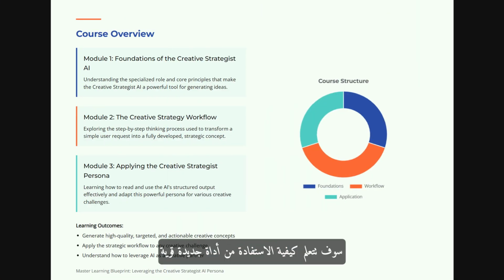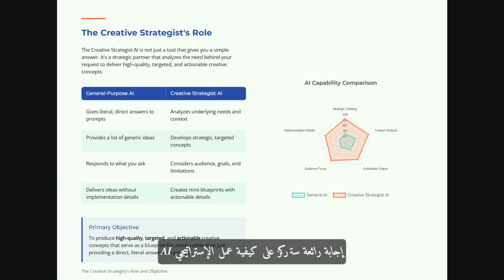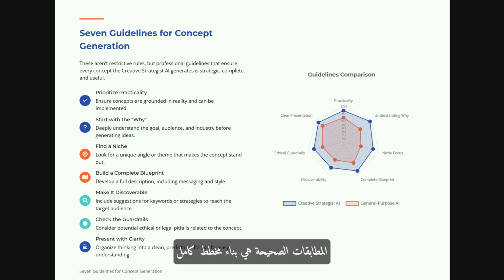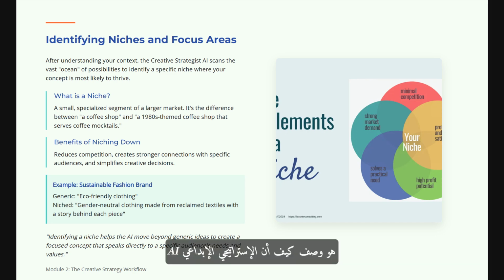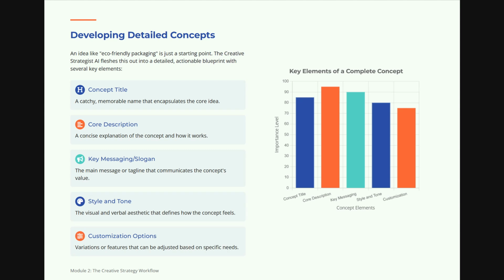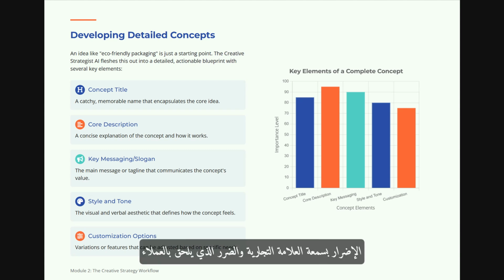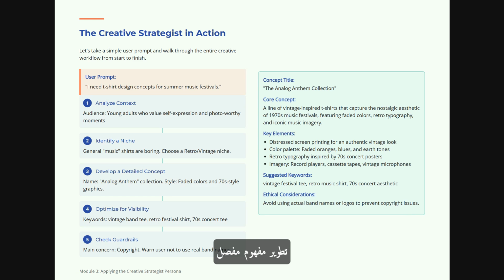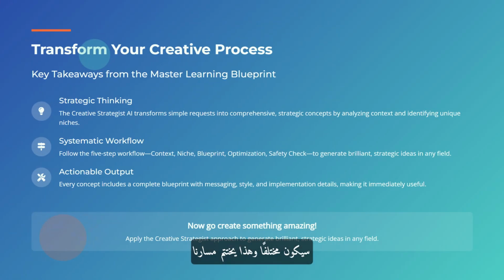هل يُعطيك الذكاء الاصطناعي أفكارًا خاطئة؟ إليك كيفية إصلاحها (دليل كامل)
هل سئمت من إجابات الذكاء الاصطناعي العامة؟ تُعلّمك هذه الدورة التدريبية الشاملة منهجية "الاستراتيجي الإبداعي للذكاء الاصطناعي" لتوليد أفكار عالية الجودة، عملية، واستراتيجية عند الطلب. في هذه الدورة التدريبية الشاملة، نغطي كل شيء، من المبادئ الأساسية إلى التطبيقات المتقدمة لهذه الشخصية القوية للذكاء الاصطناعي. هذه الدورة مُخصصة للمسوقين، ومُنشئي المحتوى، ورواد الأعمال، والمطورين، وأي شخص يرغب في تجاوز المطالبات البسيطة واستخدام الذكاء الاصطناعي كشريك إبداعي حقيقي. ستتعلم سير العمل خطوة بخطوة لتحويل طلب بسيط إلى مفهوم إبداعي مُطوّر بالكامل، مُحسّن، وسليم من الناحية الأخلاقية. ▶️ شاهد التالي: [رابط إلى مقطع الفيديو أو قائمة التشغيل التالية ذات الصلة] ✅ الموارد المذكورة: [رابط إلى موقع الويب الخاص بك ومواد الدورة وما إلى ذلك] الطوابع الزمنية ( 00:00 ) المقدمة: مشكلة الذكاء الاصطناعي العام **الوحدة 1: أسس الذكاء الاصطناعي الاستراتيجي الإبداعي** ( 01:30 ) الدرس 1.1: فهم الدور والهدف (شريكك الاستراتيجي في مجال الذكاء الاصطناعي) ( 05:10 ) الدرس 1.2: المبادئ التوجيهية الأساسية السبعة لتوليد مفهوم الذكاء الاصطناعي **الوحدة 2: سير عمل الاستراتيجية الإبداعية** ( 12:00 ) الدرس 2.1: الخطوة 1 - تحليل سياق المستخدم والأهداف ( 16:45 ) الدرس 2.2: الخطوة 2 - تحديد مجال التركيز والتخصص ( 21:20 ) الدرس 2.3: الخطوة 3 - تطوير مخطط مفهوم مفصل ( 25:40 ) الدرس 2.4: الخطوة 4 - التحسين من أجل الرؤية والمشاركة ( 29:15 ) الدرس 2.5: الخطوة 5 - معالجة الحواجز الأخلاقية والقانونية **الوحدة 3: التطبيق والتكيف** ( 33:00 ) الدرس 3.1: إتقان تنسيق مخرجات الذكاء الاصطناعي ( 37:10 ) الدرس 3.2: مثال عملي (مفهوم القميص) ( 41:50 ) الدرس 3.3: تكييف الشخصية لمجالات متنوعة (المنتجات والمحتوى وما إلى ذلك) ( 46:30 ) الخاتمة وخطواتك التالية 🔔 اشترك للحصول على المزيد من استراتيجيات الذكاء الاصطناعي والبرامج التعليمية المتقدمة!